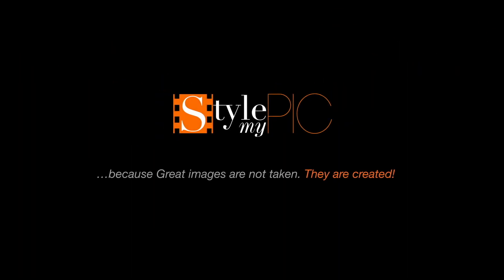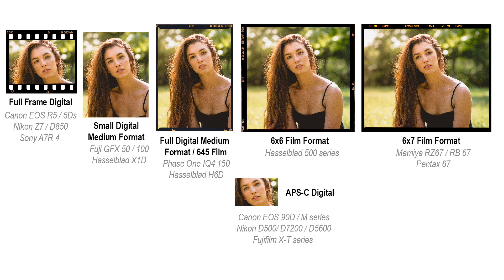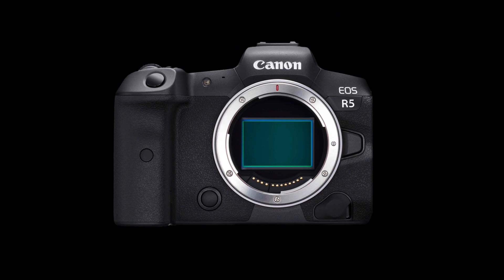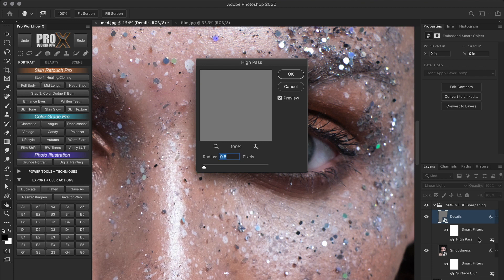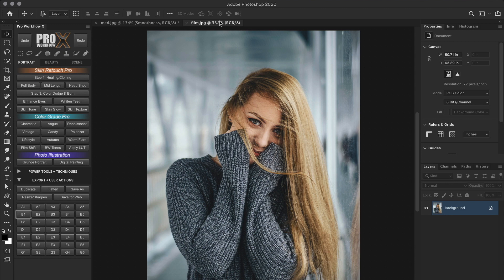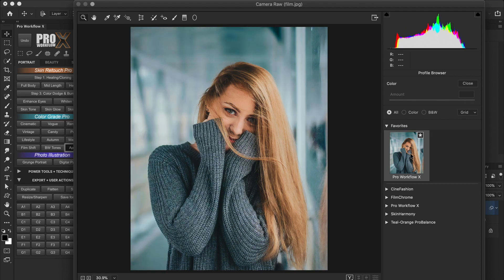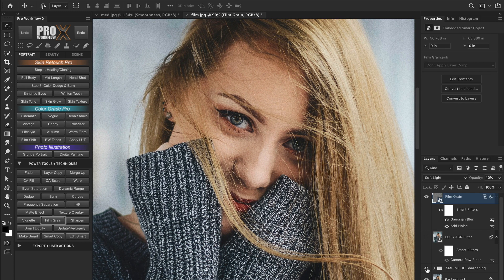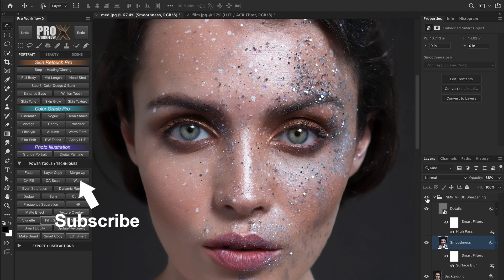UNBELIEVABLE 3D Medium Format & Authentic FILM Look in Photoshop + Free Action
Finally! The SECRET to Medium Format & Film Look EXPLAINED in Photoshop + Camera Sensor Size Comparison

Besides Shallow Depth of Field/Tonal Gradation due to larger sensors with high bit depth, there is one missing piece that is KEY to this signature look...

Photoshop Action: Discontinued since 2024